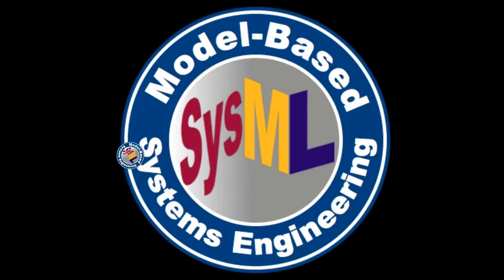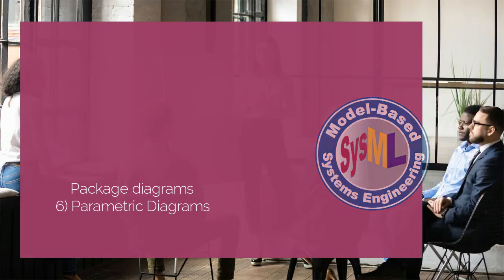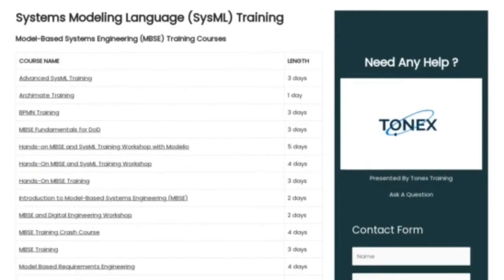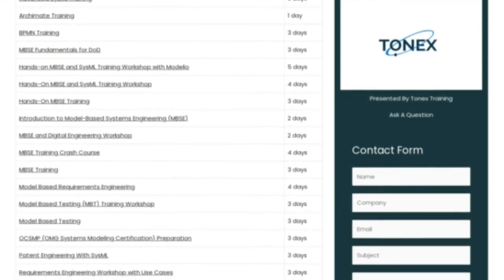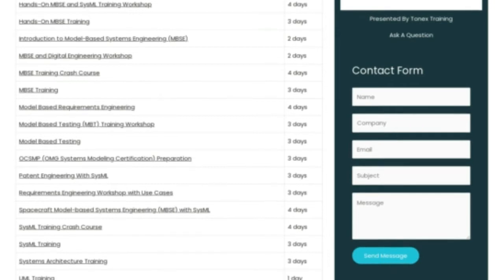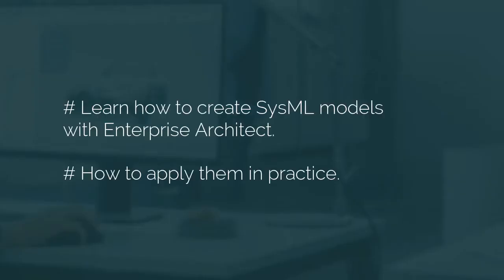SysML Course, SysML Training Courses, Systems Modeling Language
The Best SysML Training, Courses, Education & Seminars. Tonex offer some great sysml courses and certifications.

Advanced SysMLTraining Creating SysML Models
SysML Training Workshop with Modelio
Creating SysML Diagrams for a System of Systems (SoS)
Creating SysML Models Workshop
Patent Engineering With SysML
Hands-On MBSE and SysML Training
Systems Modeling Language Training

Choose Tonex for your SysML training, courses and certifications. Courses are available online, onsite and live online.

or sysml.one.